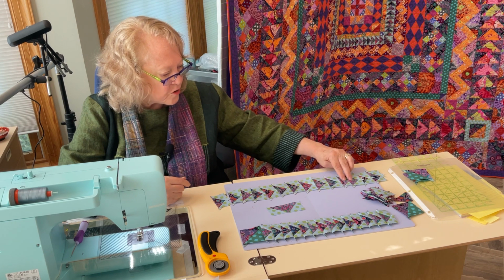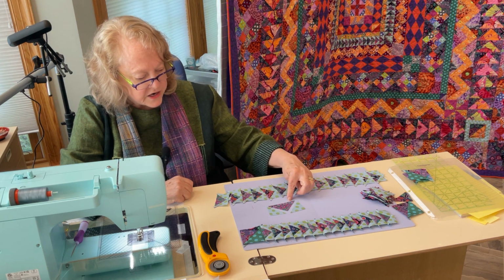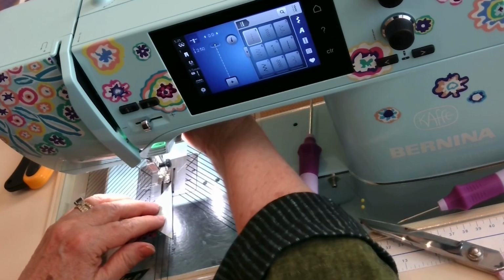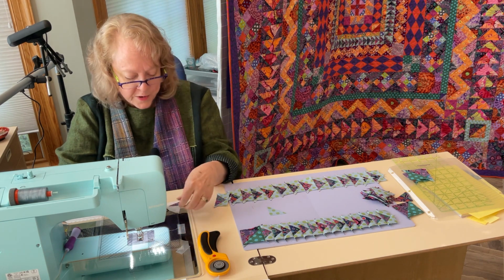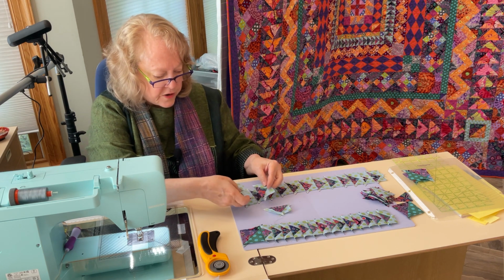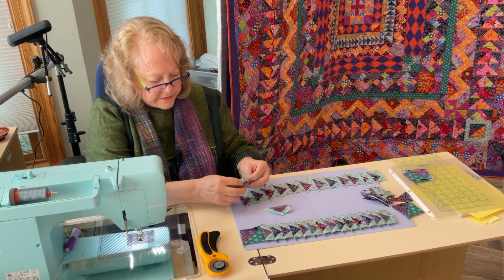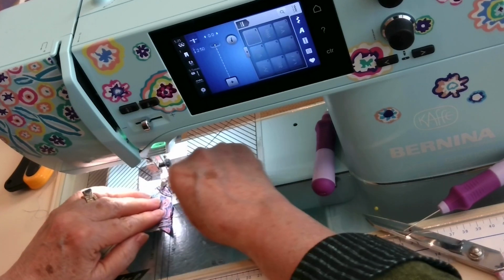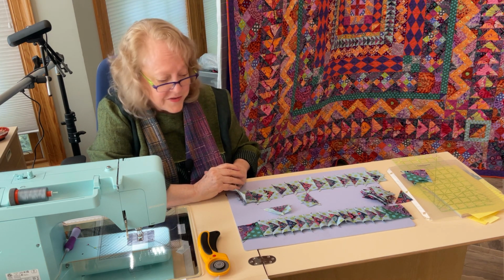Autumn Postcard Quilt: Tutorial Four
Liza guides you through crafting the second border in this essential quilting tutorial.